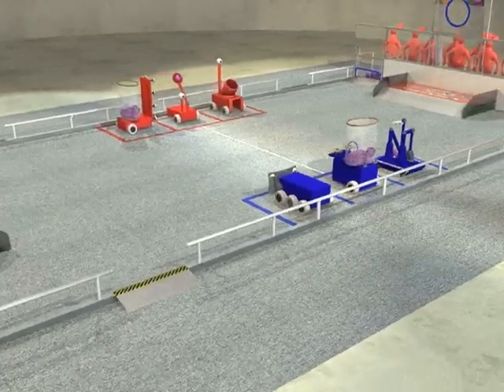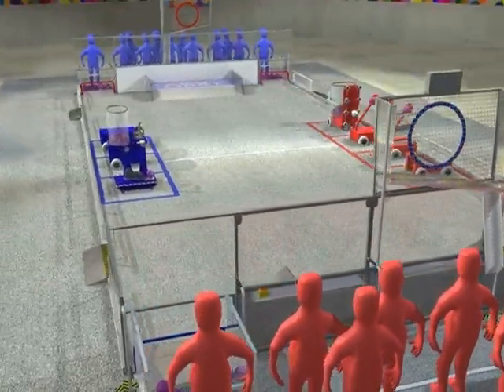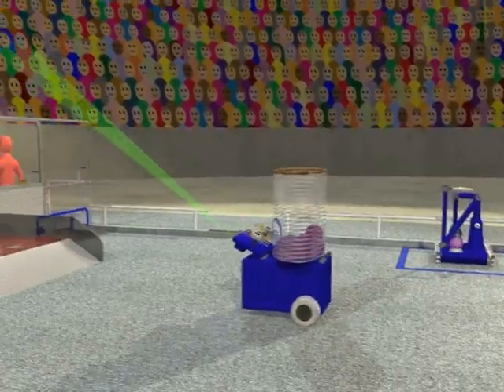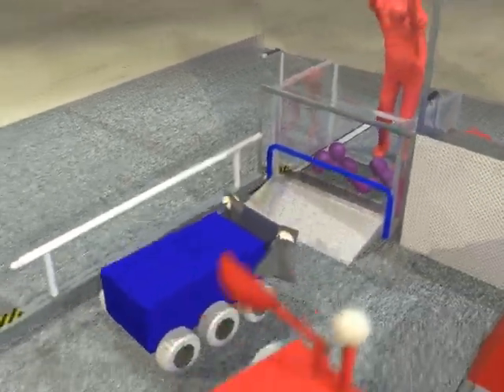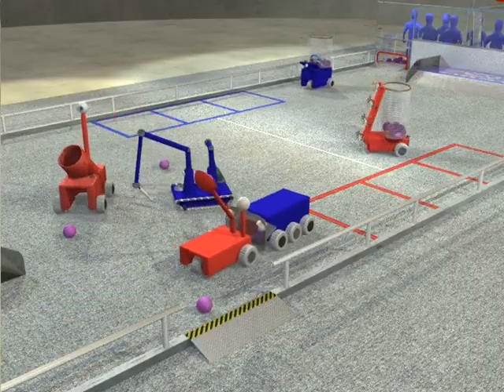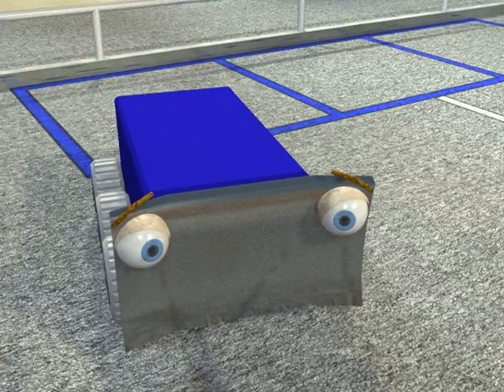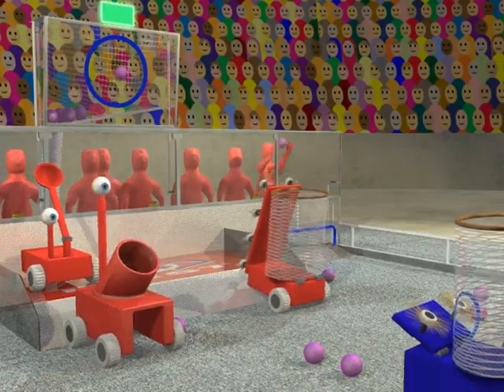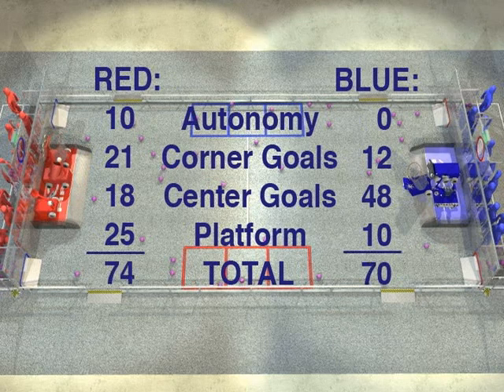2006 FIRST Game Animation - Aim High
Animation describing the 2006 FIRST Robotics Competition game, Aim High  Robots play a highly-modified form of basketball, and at the end of the match have to climb on the end ramps for bonus points.  Draft audio before Blair Hundertmark did the final voice-over.